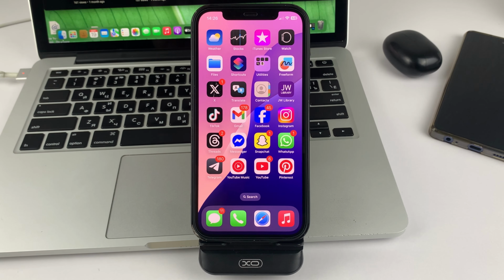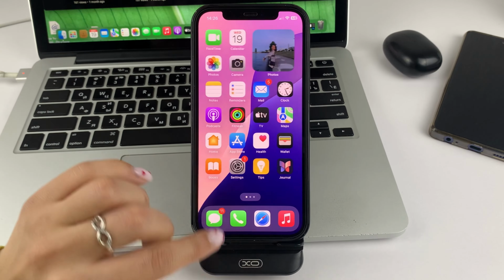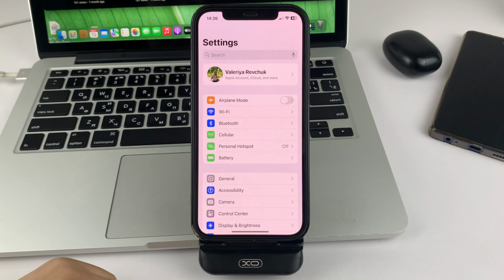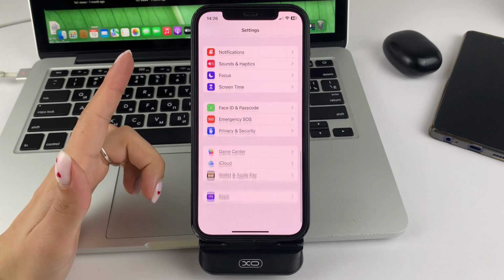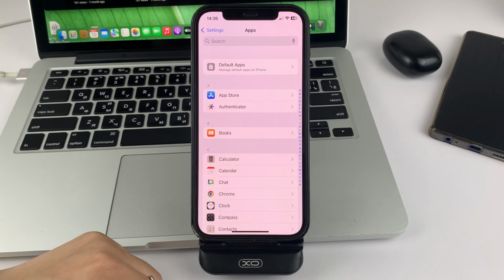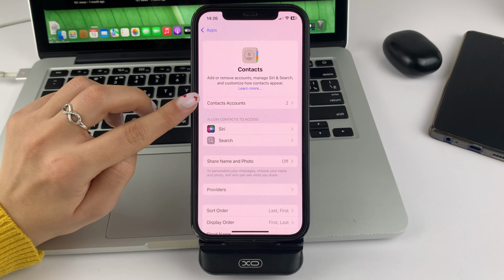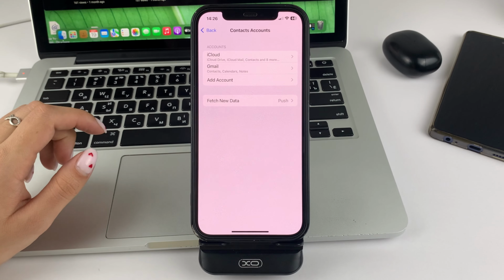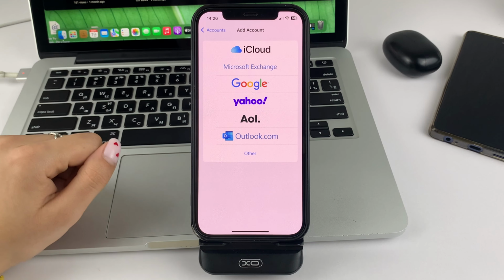How To Import Contacts From Gmail To iPhone - Full Guide